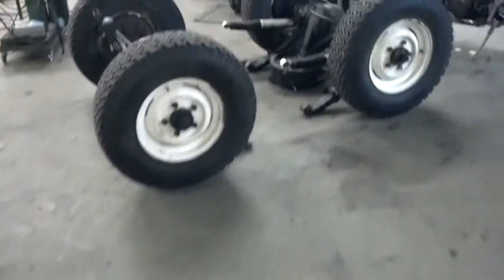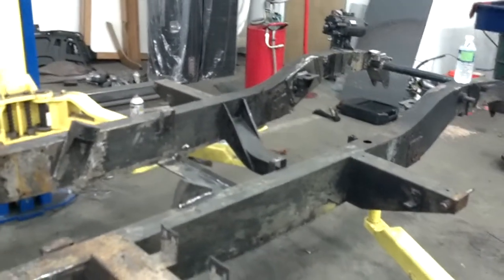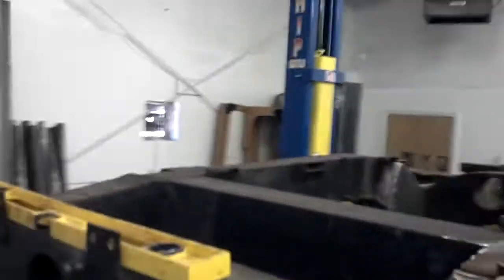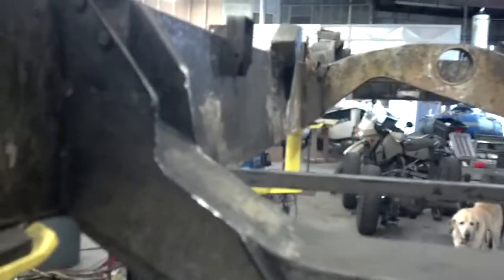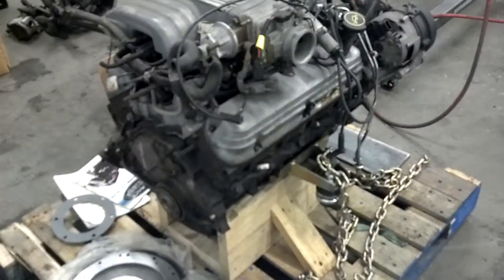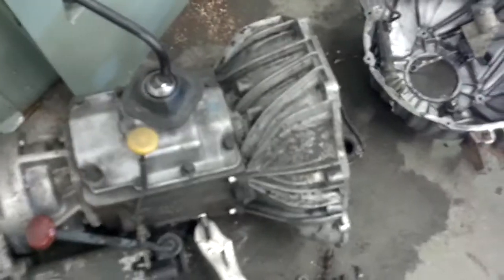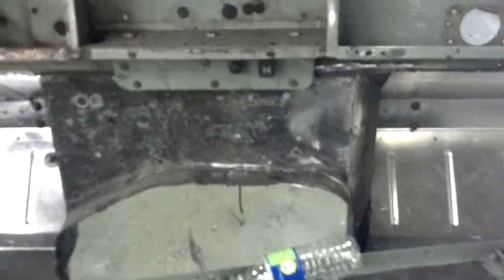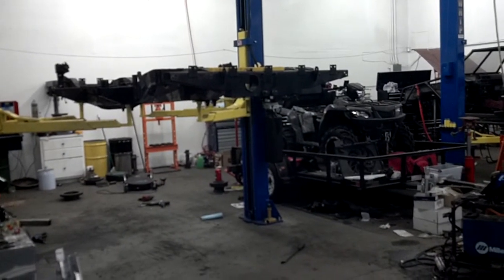1: Tear Down: Land Rover Series 2A: Ford 302 V8 and P38 Power Steering Conversion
About half way finished with our project as of 9/9/12.  Hoping to have everything back together in November.  This is a 1963 Series 2A Land Rover 109" Station Wagon that we decided to give a new Engine for it's 50th birthday.  We are adding a Power Steering Conversion with Range Rover P38 parts too.  The engine is a 302 5.0L V8 Windsor out of a 1989 Mustang, with EFI.  This requires a new transmission (we went with a Bronco NP435) and adapter components from Advance Adapters.  As of 9/9/12, the frame is now at the media blasters for final prep prior to powder coating, which we hope to have underway by the end of this month.